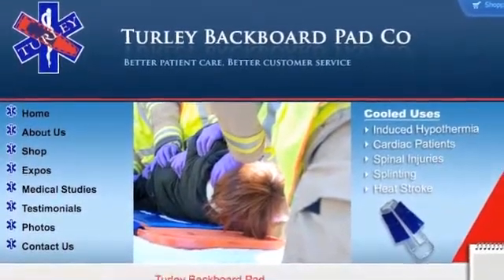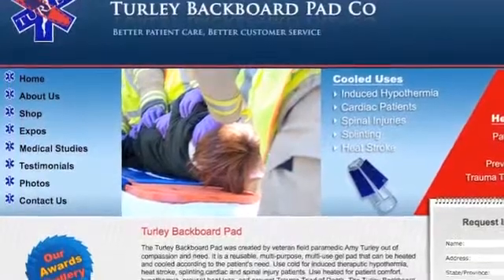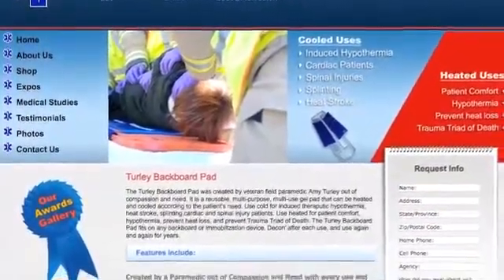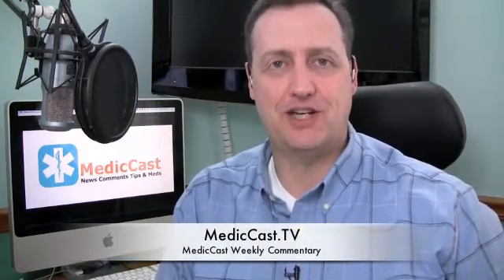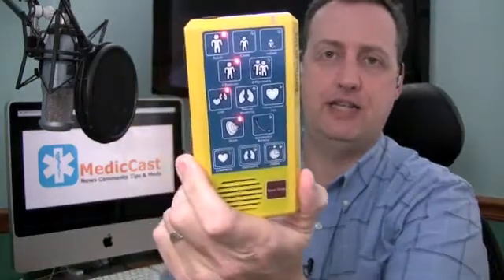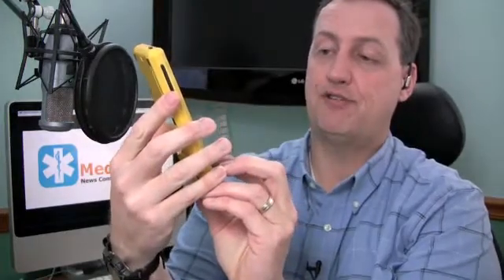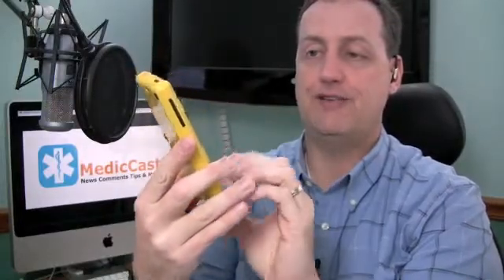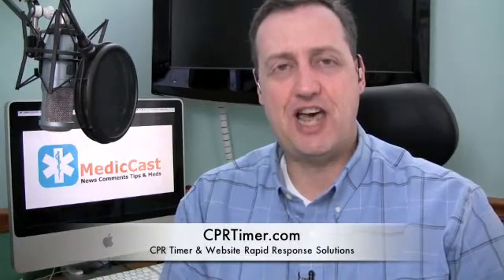Rhythm of Life - Improving CPR and Cardiac Care on MedicCast TV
An excellent video review and commentary of the Rhythm of Life CPR timer by MedicCast TV.